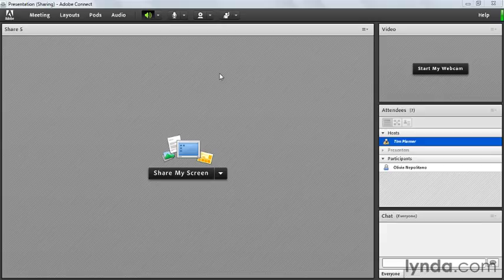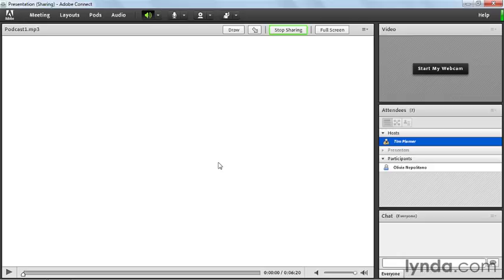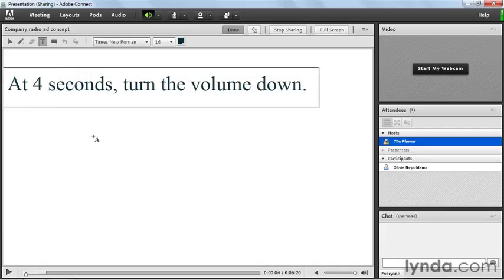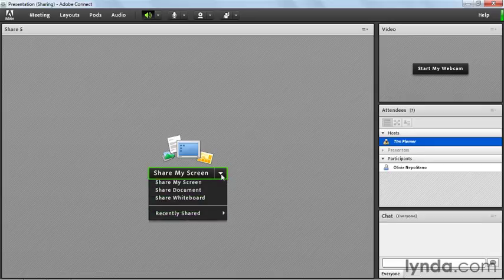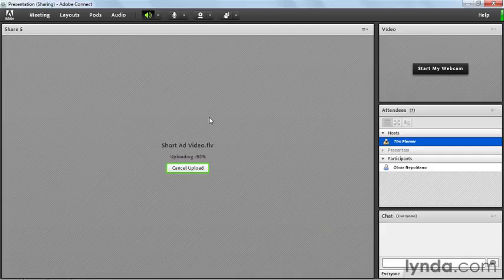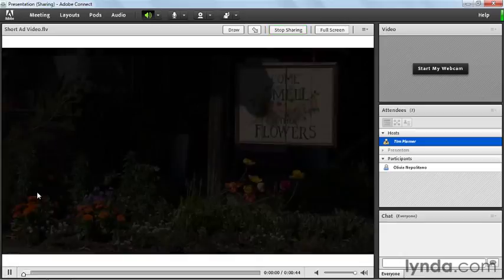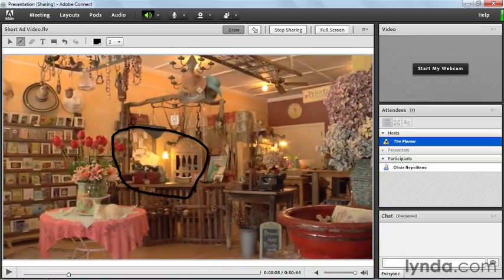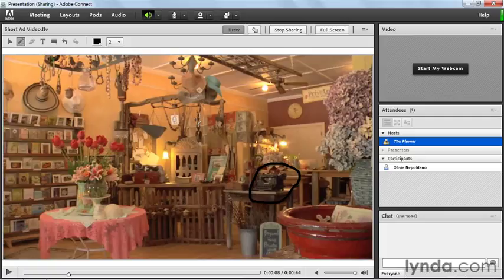64452 06 04 SC11 flash